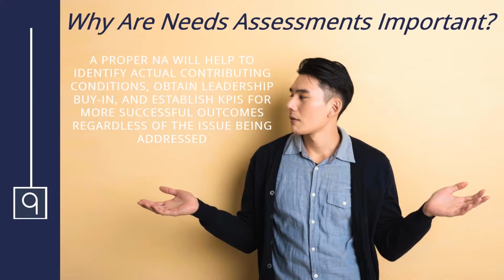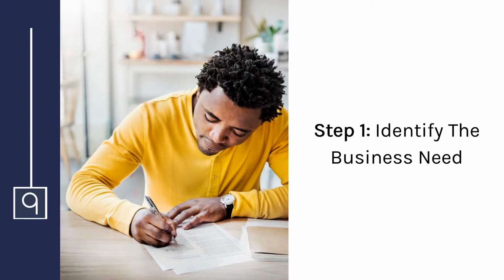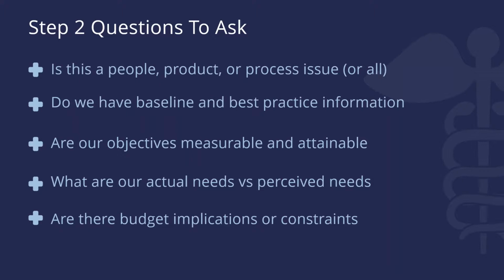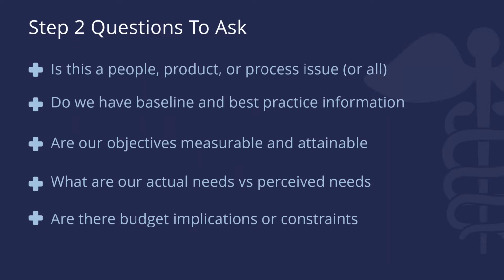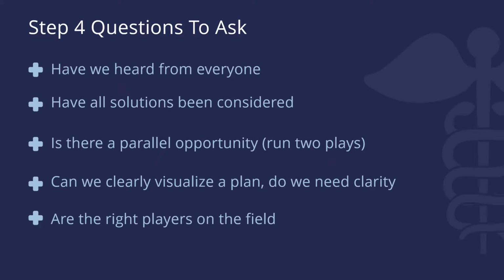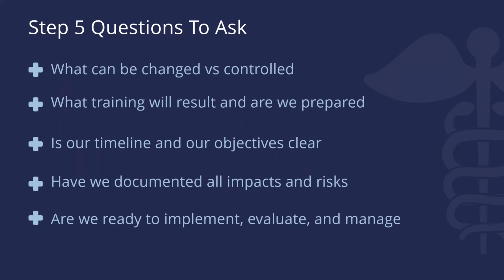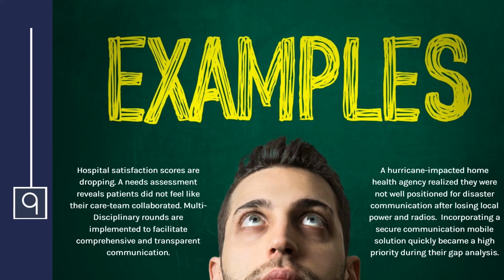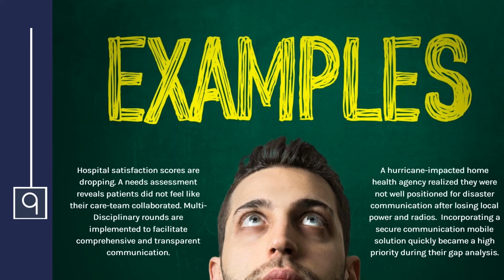Qliq University - How to Take Full Advantage of The QliqSOFT Platform - August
Let's make sure things are really Qliq'ing at your organization. From security settings to secure texting best practices, we will show you how to conduct a thorough evaluation of your current-state.

QliqSOFT is the leading provider of secure clinical collaboration and patient communication solutions for healthcare. Trusted by over 1,000 hospitals, home health, and hospice organizations to deliver HIPAA-compliant and real-time communication between doctors, nurses, caregivers, and patients.

Keep up to date with the latest in QliqSOFT products, features, and updates.